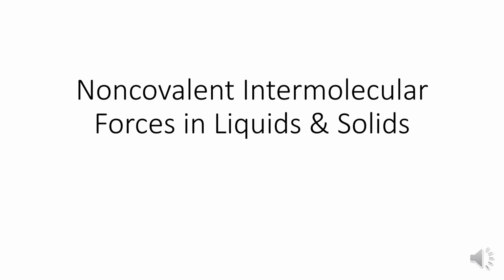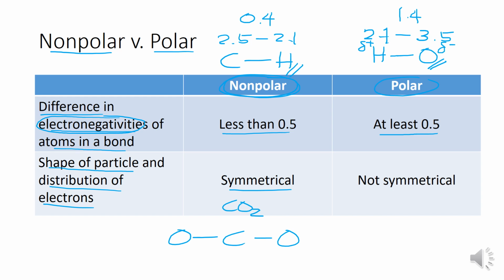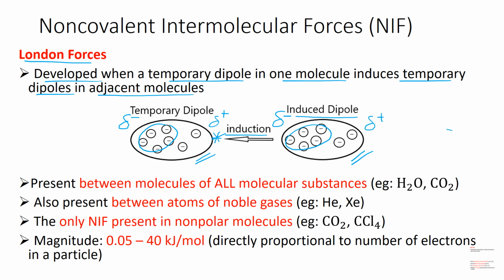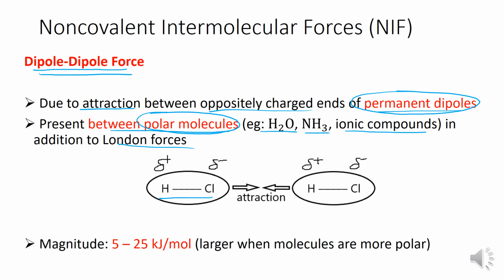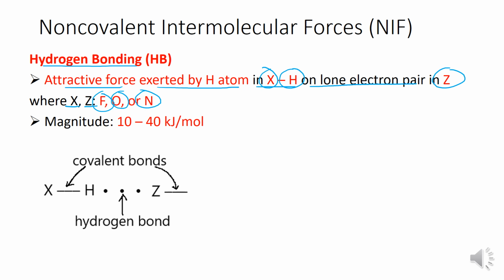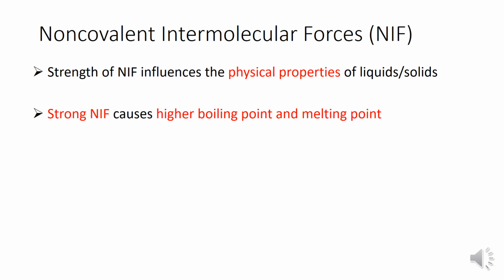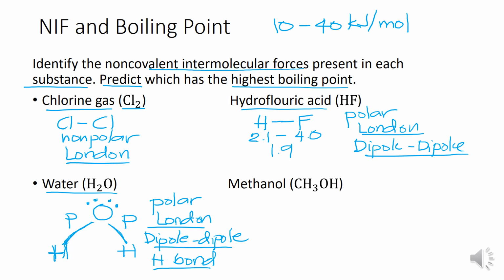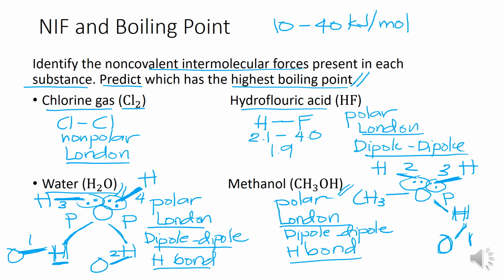Grade 12 Chem Noncovalent Intermolecular Forces London Forces Dipole-Dipole Attraction Hydrogen Bond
Noncovalent Intermolecular Forces
Liquid and solid are condensed states of matter
Since a liquid or solid has particles that are closer together, its physical properties are influenced by noncovalent intermolecular forces (strong interactions between particles)
Polar v. Nonpolar:
A particle or molecule is nonpolar when the difference in electronegativity (tendency to attract electrons) values is less than 0.5 or when the shape and distribution of electrons are symmetrical
A particle or molecule is polar when the difference in electronegativity (tendency to attract electrons) values is at least 0.5 and the shape and distribution of electrons are not symmetrical
London Forces:
Developed when a temporary dipole in one molecule induces temporary dipoles in adjacent molecules
Present between molecules of ALL molecular substances
Also present between atoms of noble gases
The only noncovalent intermolecular force present in nonpolar molecules
Weakest among the three types of noncovalent intermolecular force
The more electrons a particle has, the stronger the London forces
Dipole-Dipole Force:
Due to attraction between oppositely charged ends of permanent dipoles
Present between polar molecules in addition to London forces
Stronger than London forces
The more polar the particle is, the stronger the dipole-dipole force
Hydrogen Bonding:
Attractive force exerted by H atom in X – H on lone electron pair in Z where X, Z: F, O, or N
Strongest among the three types of noncovalent intermolecular force
Summary:
Nonpolar molecules have London forces only
Polar molecules have London forces and dipole-dipole force
Polar molecules with H bonded to F, O, or N have London forces, dipole-dipole force, and hydrogen bond
The strength of noncovalent intermolecular forces influences the physical properties of liquids and solids
Strong noncovalent intermolecular forces cause higher boiling point and higher melting point
The substance with the strongest noncovalent intermolecular forces (most number of hydrogen bonds) has the highest boiling point